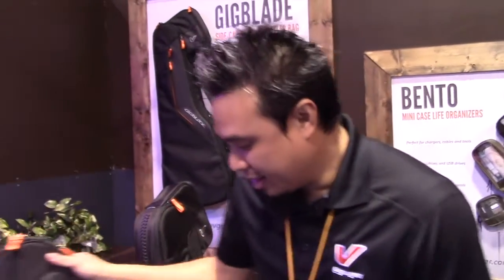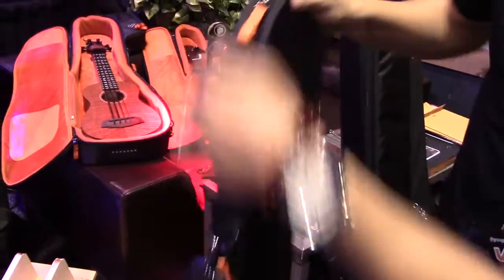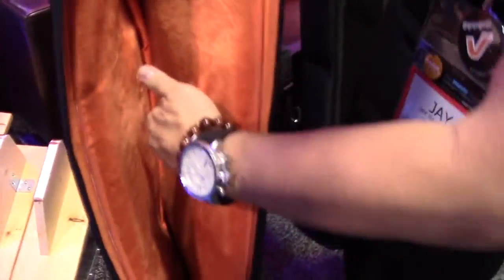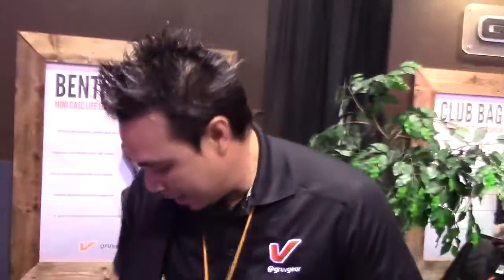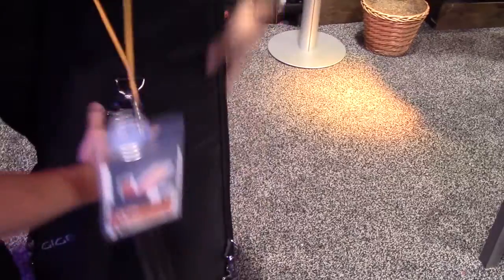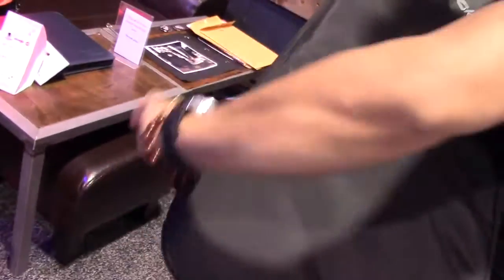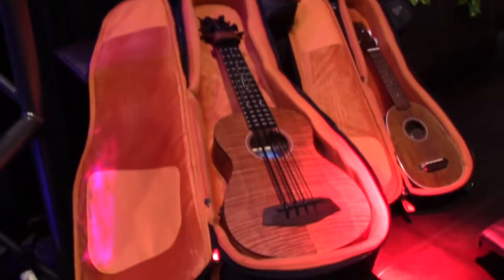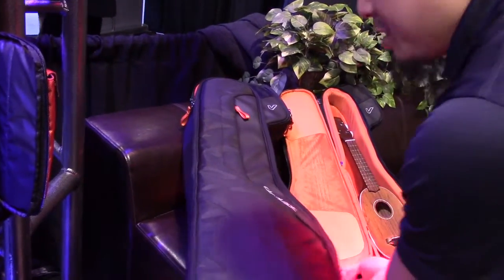Bass Musician Magazine NAMM 2016 - Gruv Gear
Jay Baldemor shares the latest from Gruv Gear at the 2016 Winter NAMM show!